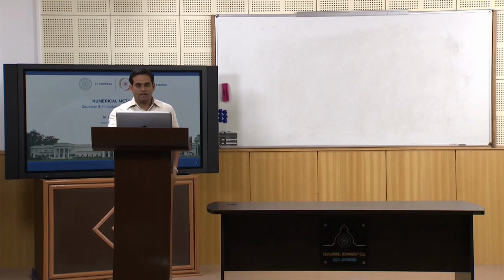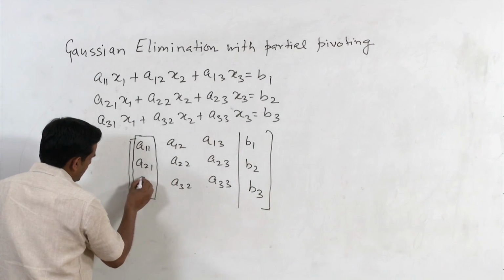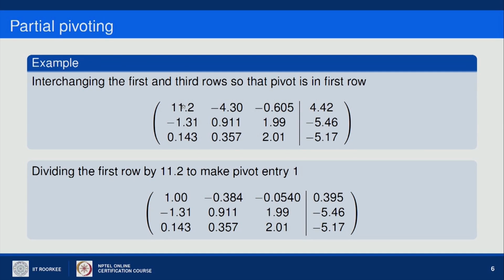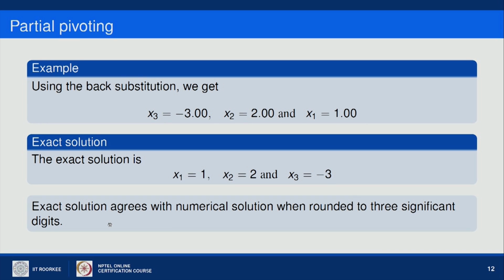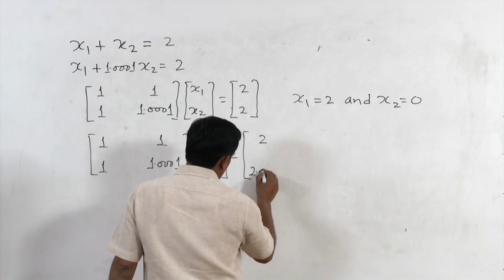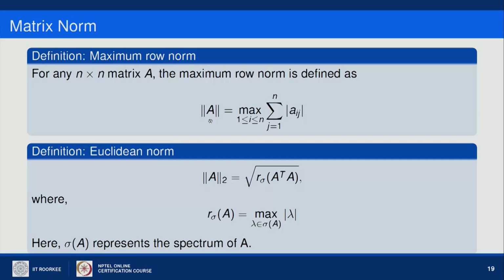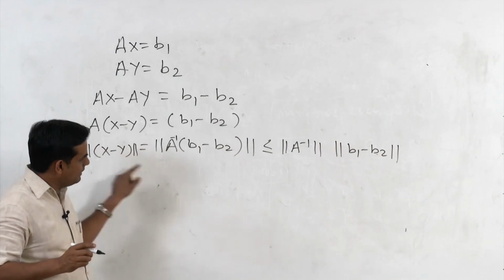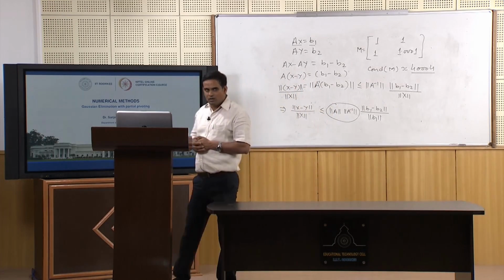Gaussian elimination with partial pivoting